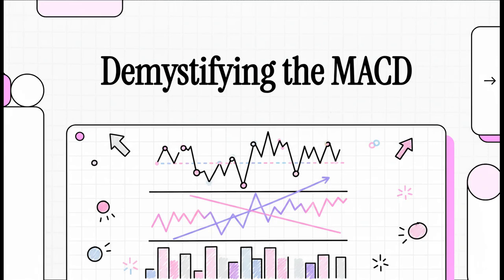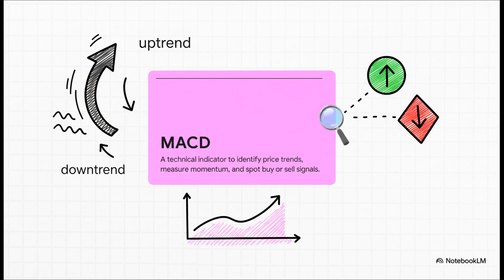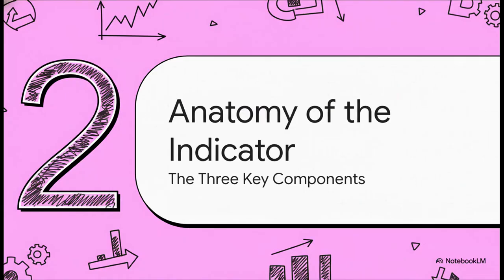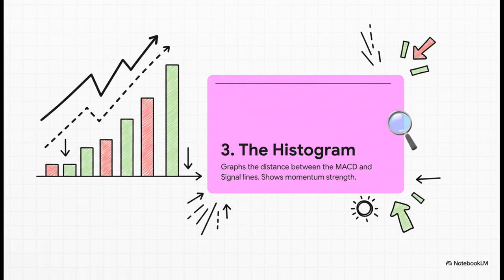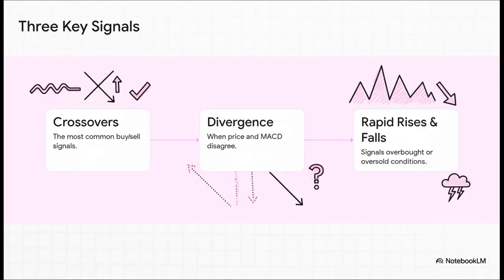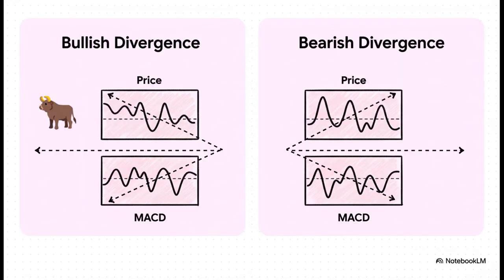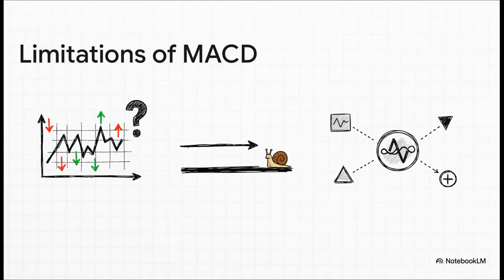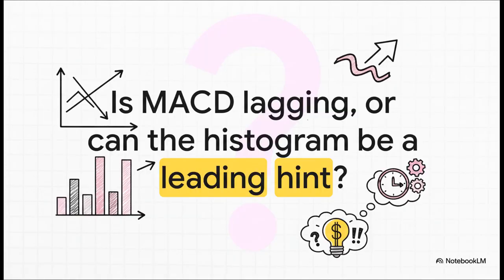MACD Trading Strategy – Crossovers vs. Divergence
MACD crossovers fail 60% of the time in choppy markets. Here is how to use the MACD Histogram as a leading indicator to spot reversals before the crowd enters.

In this video, you'll discover:
→ The exact math behind the 12-26 EMA gap (and why it matters)
→ Why trading the "Crossover" is a trap for retail traders
→ The "Bullish Divergence" setup that signals institutional accumulation
→ How to use the Histogram as a leading hint for fading momentum
→ The RSI pairing strategy to filter out false signals

The MACD (Moving Average Convergence Divergence) was developed by Gerald Appel in the 1970s, but modern markets move too fast for the standard default settings if you rely solely on line crosses. While the Signal Line (9 EMA) acts as a trigger, it often gets day traders into the move after the easy money has been made.

This guide demystifies the mechanics. We strip down the indicator to its three core components: the MACD Line, the Signal Line, and the Histogram. Understanding that the Histogram essentially measures the velocity of the trend allows us to use it as a predictive tool rather than a reactive one.

We also address the critical weakness of the MACD: it is a trend-following tool that suffers in range-bound markets. To fix this, we introduce the concept of confluence by pairing it with the RSI (Relative Strength Index) to identify overbought or oversold conditions that the MACD might miss.

⏱️ TIMESTAMPS:
0:00 – Why Most Traders Use MACD Wrong
1:10 – The Math: 12 vs 26 EMA Explained
2:27 – The Signal Line (Your Baseline)
3:28 – Trading Signal #1: The Crossover (and its risks)
4:06 – Trading Signal #2: Divergence (The Pro Entry)
4:48 – The MACD + RSI Filter Strategy
5:48 – The Histogram Secret (Leading Indicator Hack)

Do you wait for the line crossover, or do you enter early on Histogram divergence? Reply with "Crossover" or "Divergence" below 👇